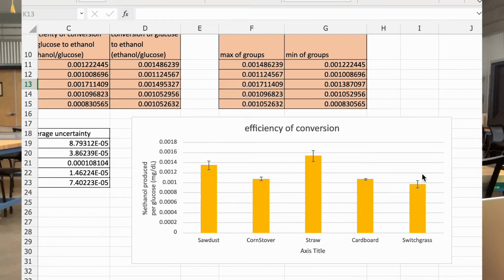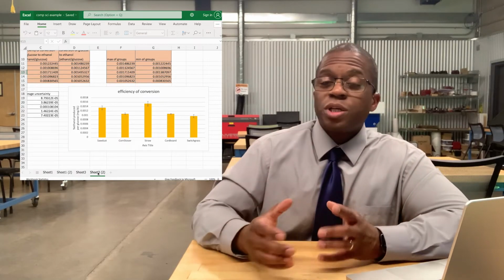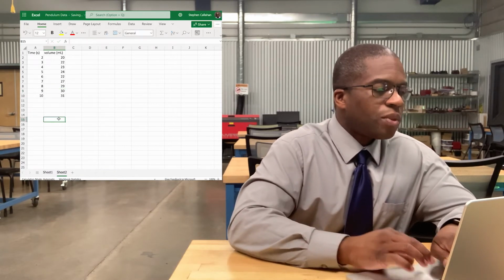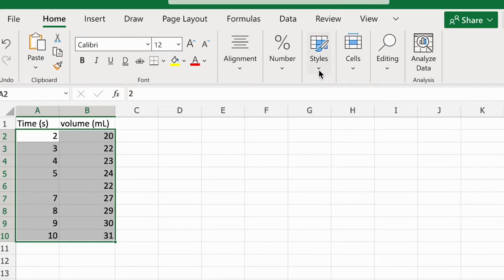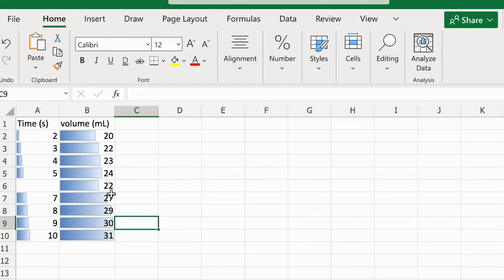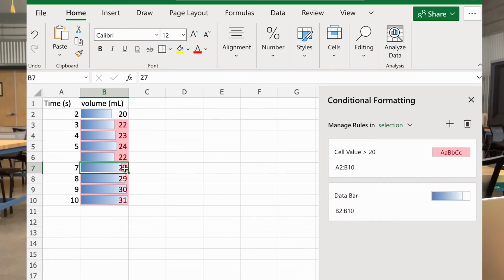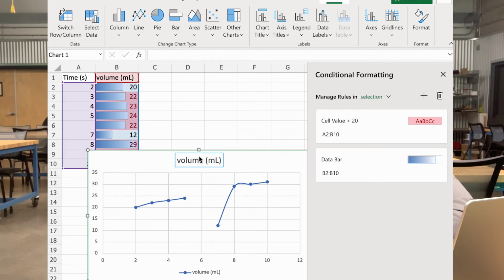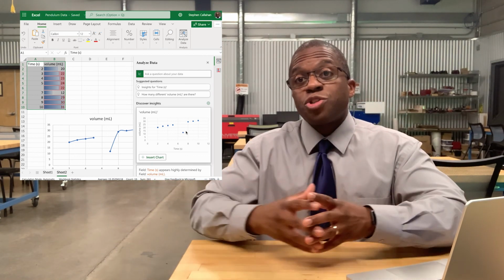TUSD STEM Unit Biology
This STEM Unit CS Support is focusing on the creation of data visualizations with Excel.